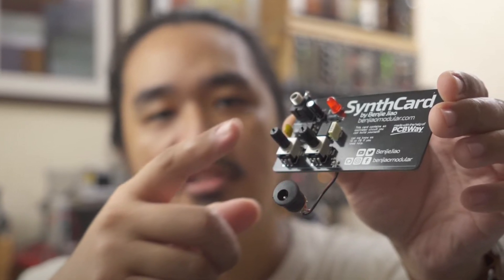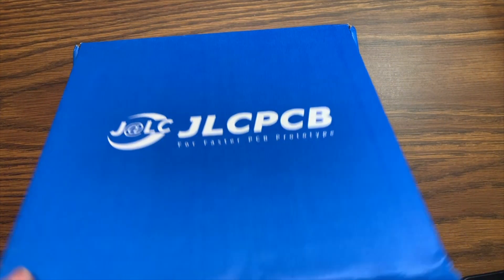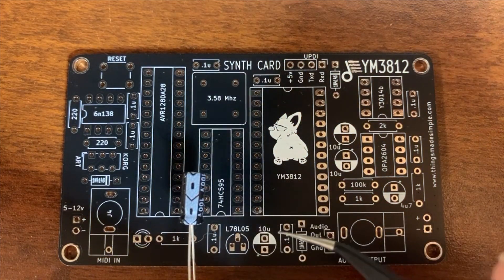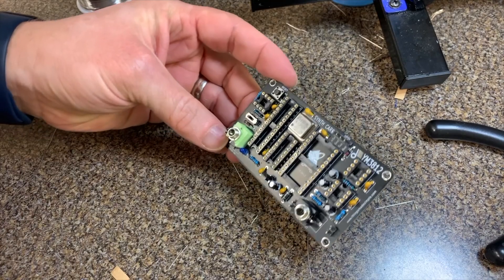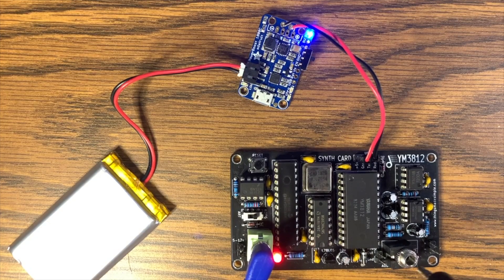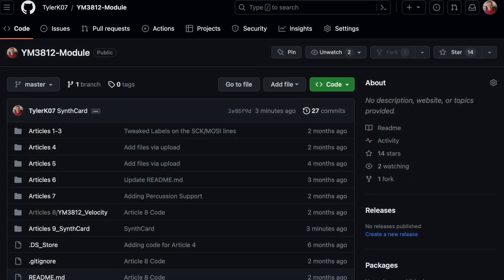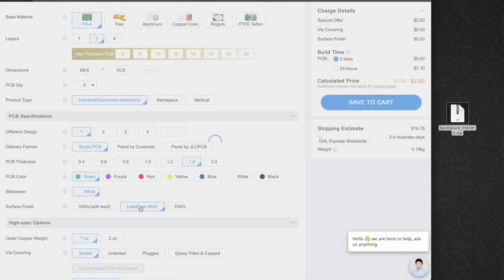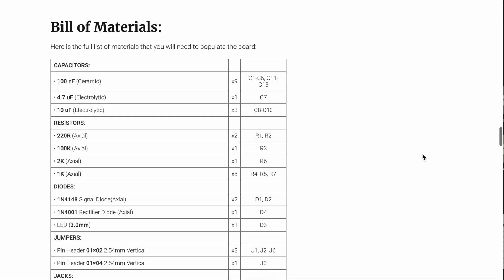YM3812 SynthCard Module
Setting aside EuroRack for a moment, let’s embrace the SynthCard format and build a General MIDI YM3812 OPL2 Synthesizer... on a business card. This module includes all of the functionality we’ve built on the breadboard so far and also supports a variety of single-rail power supplies. It’s everything you’d expect from an Adlib-compatible sound card… but with General MIDI support, maybe even a little more! (see the side-by-side demo!)

Video Quick Links:
1:23 Building the Module
5:27 Leisure Suit Larry Side By Side
7:25 How to Order